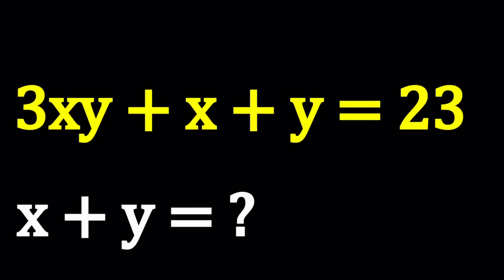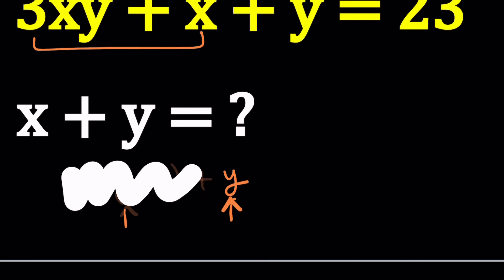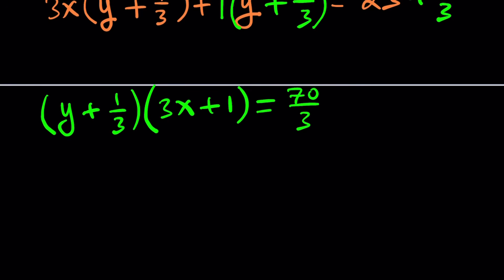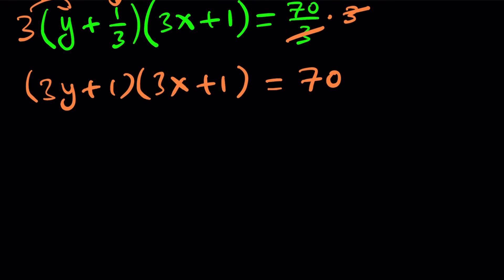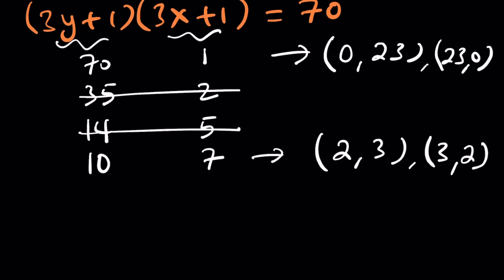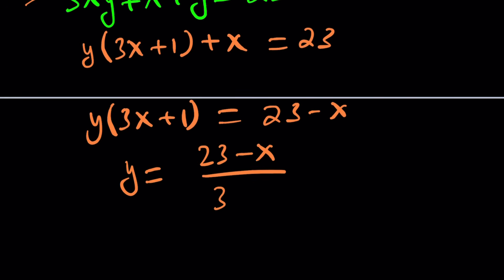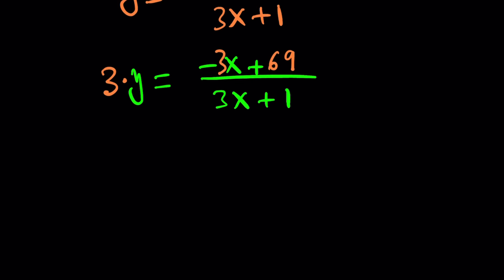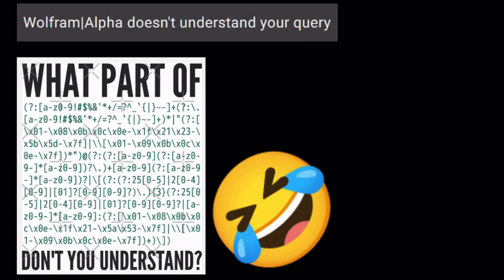Can You Crack 3xy + x + y = 23?